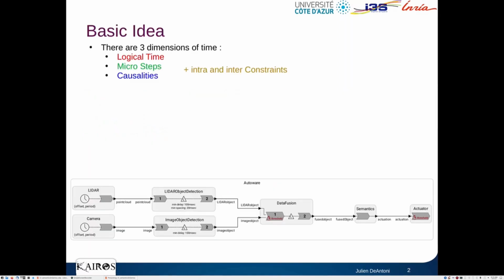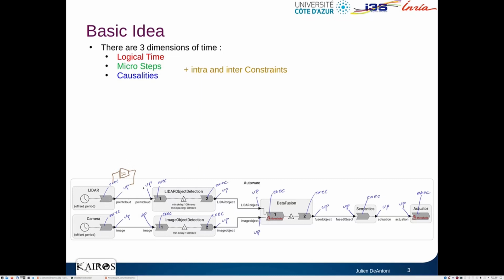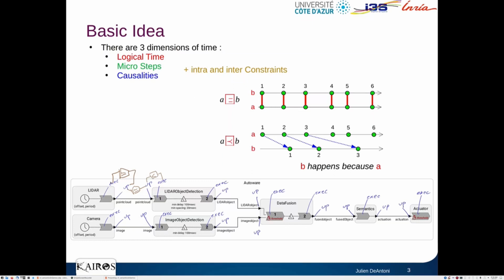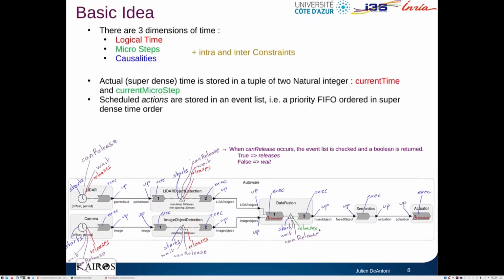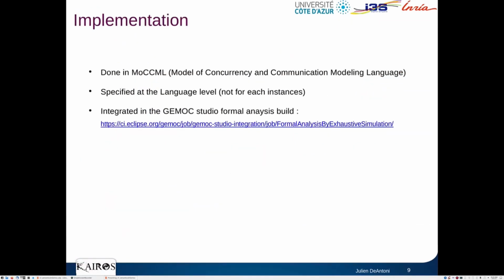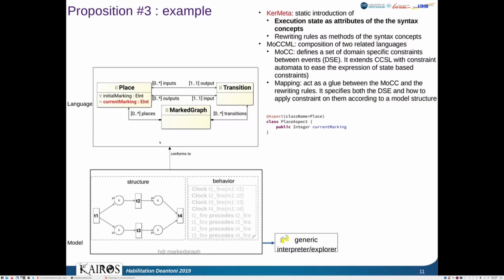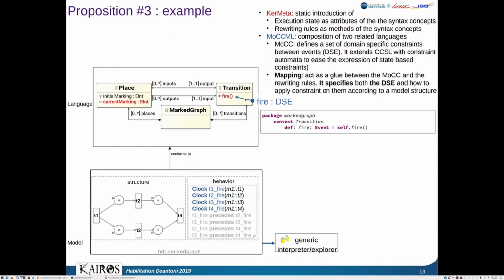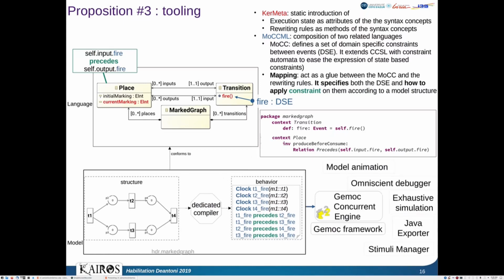Slides explaining the encoding of the Lingua Franca Operational Semantics in the GEMOC Studio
This video explains how is encoded the Operational Semantics of the Lingua Franca (defined at Berkeley in the GEMOC studio
* from time 0:00 to time 7:52 shows a Lingua Franca program (its graphical view) and informally explains the basic idea of how the causalities of the semantics are encoded.
* from time 7:53 to the end it explains how a concurrent operational semantics is actually encoded in the gemoc studio.